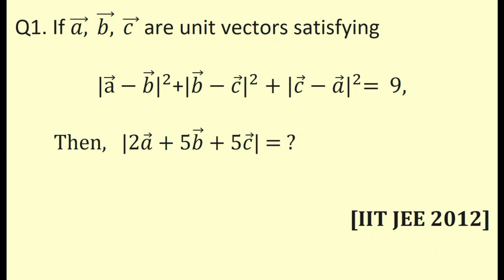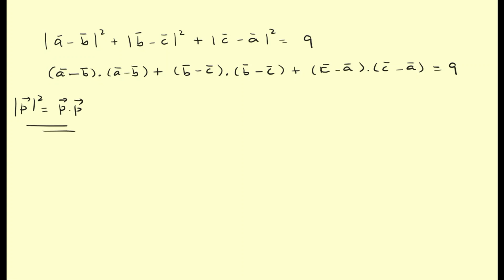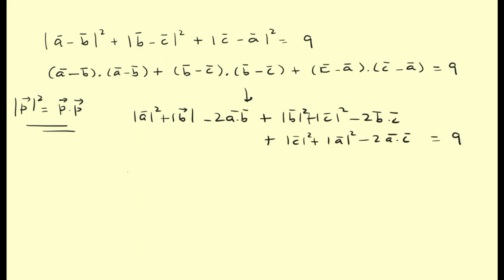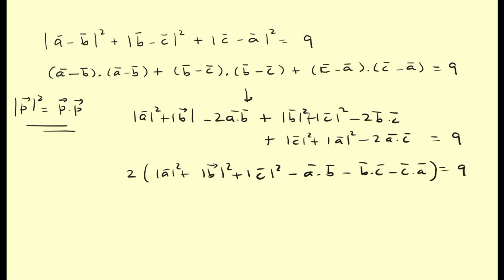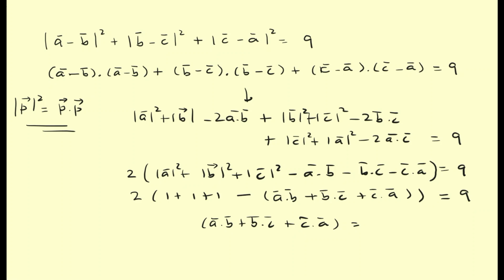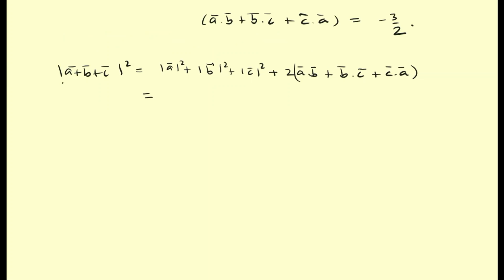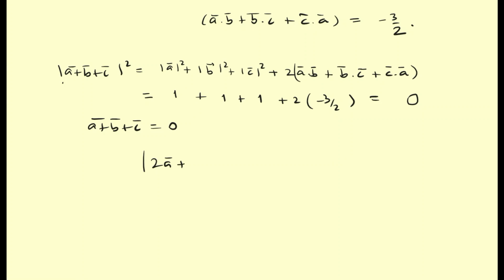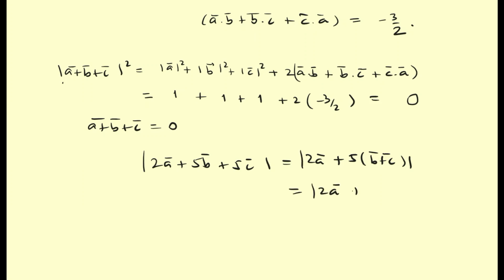How to solve jee advanced 2012 question in 1 minute If a b c are unit vectors